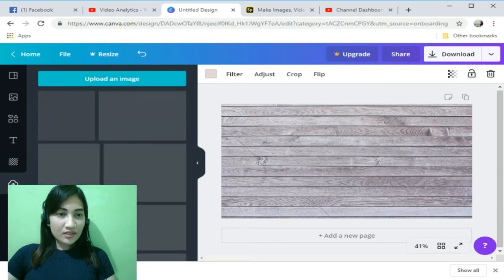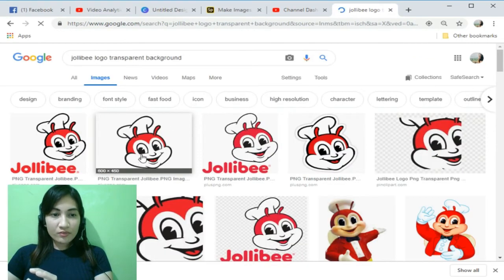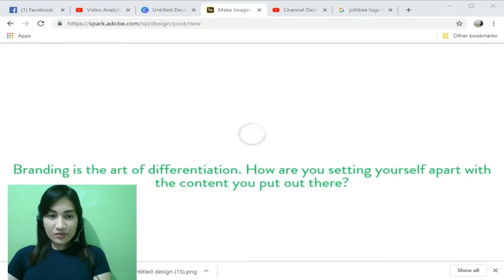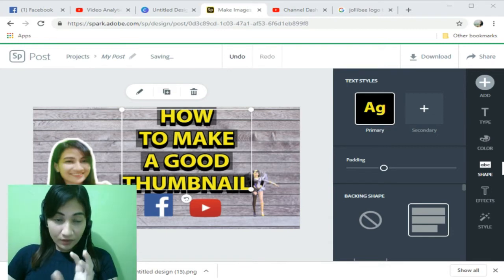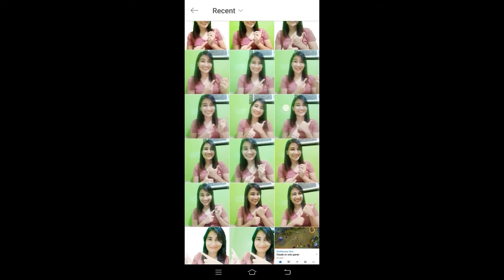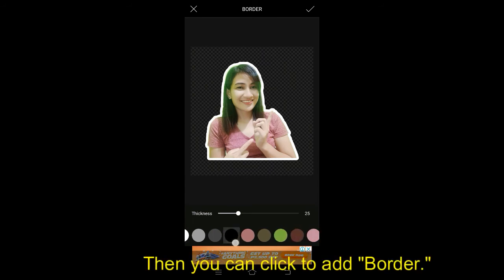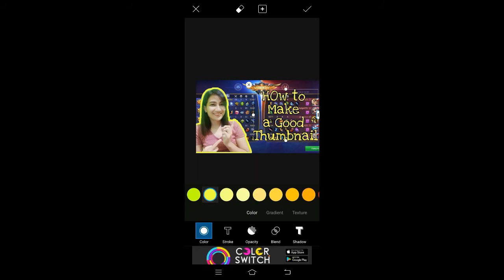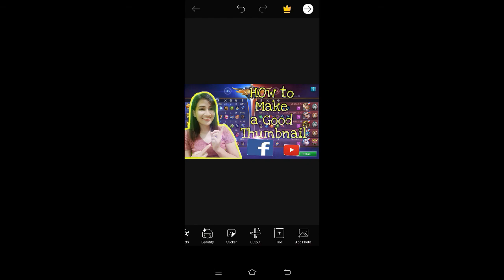HOW TO MAKE A GOOD YOUTUBE THUMBNAIL-EDIT USING PC OR PHONE (TAGLISH TUTORIAL)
HOW TO MAKE A GOOD YOUTUBE THUMBNAIL USING PC OR PHONE (TAGLISH TUTORIAL)

Hi guys! So I'm just sharing to you how I edit my thumbnail kasi nakakadami po siya ng views pagmaayos at eye-catching ang thumbnail mo.

Links for the Thumbnail editors( This is free, just login to your FB or Google account):